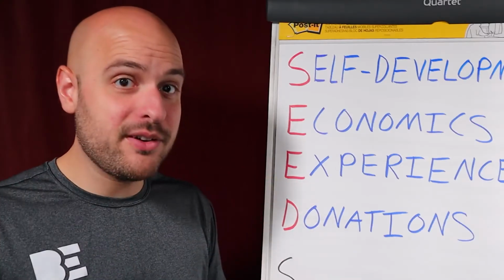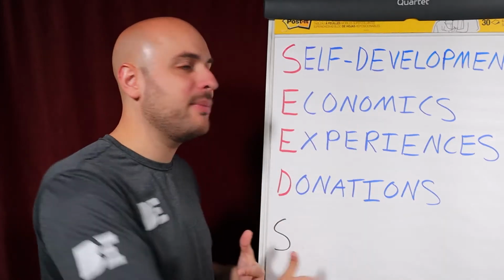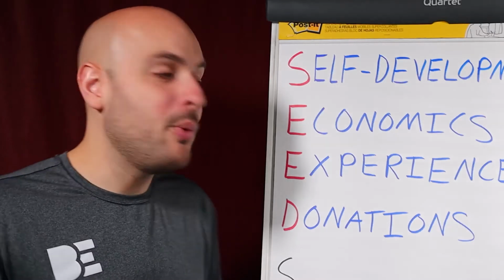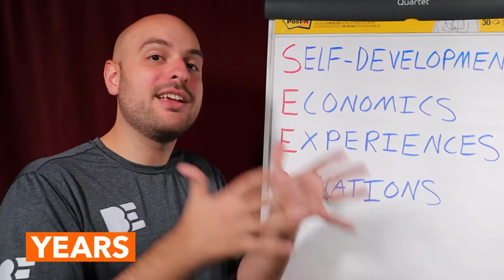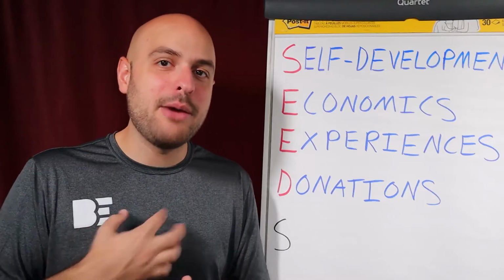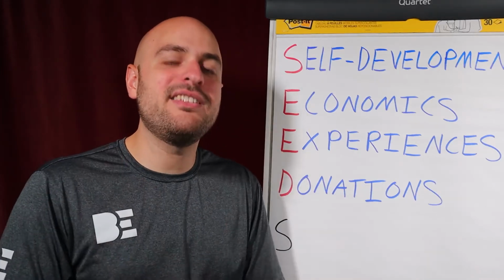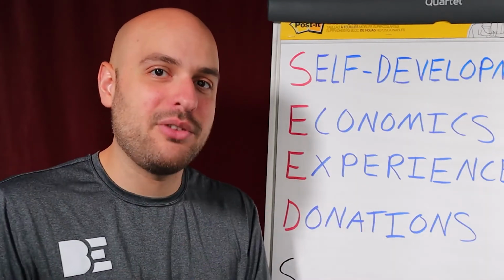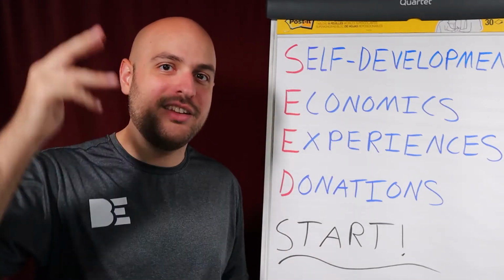How To START Setting Goals For Yourself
Setting goals changed my entire life, and it will do the same for you, too. Setting goals for yourself doesn’t have to be difficult; there is a step by step process to goal setting that will help you create goals that WORK; goals that help you stay focused towards what you want!

In this video I’m going to give you my tried and true system for setting REAL goals in each area of your life. Have a journal or notebook ready to follow along with the exercise! Set these goals, then keep them somewhere where you’ll see them each day.

★☆★ FREE RESOURCES ★☆★

★☆★ PREMIUM/PAID RESOURCES ★☆★

►🖥Mind-Body Accelerator: Hardwire Confidence, Success & More!

►CAMERA EQUIPMENT:
○ My camera
○ My tripod
○ My lens (wide-angle)
○ My ringlight
○ My standing lights
○ My mic (shotgun mic)
○ My backdrop (gray)
○ My backdrop (red)
○ My backdrop (green)

★☆★ Social Media ★☆★

★☆★ Continued Learning: ★☆★

My Favorite Self-Mastery Book  😉📕

My Favorite Spiritual Book 🤗📘

My Favorite Financial Book 🤑📗

Hey! I'm Brandon, and I am obsessed with growth. I want to help you perform at their peak so that you can amplify your business and personal success. When you subscribe to my YouTube channel, you will get new videos every Monday, Wednesday & Friday centered around mindset, achievement, and my own personal strategies that I've used to create positive transformation in my own life! Thank you for letting me join you on your journey to self-mastery! Here's to YOUR continued success!